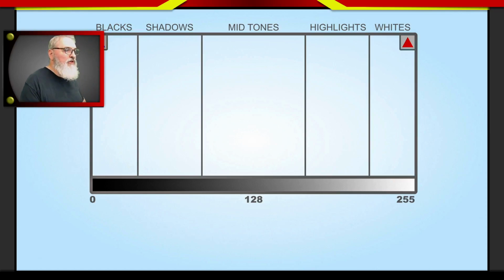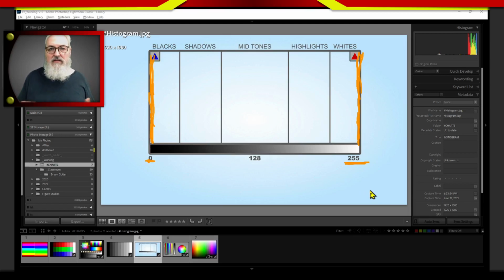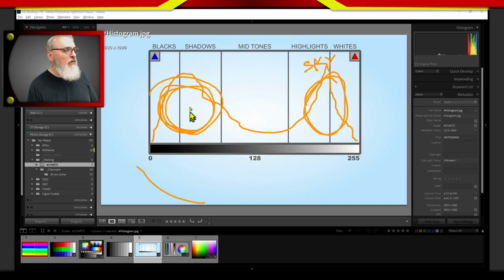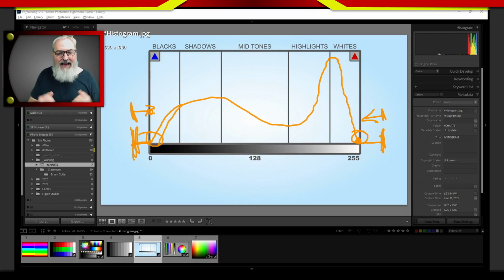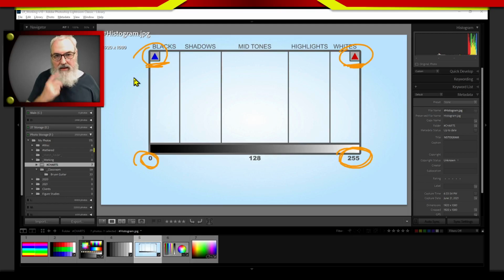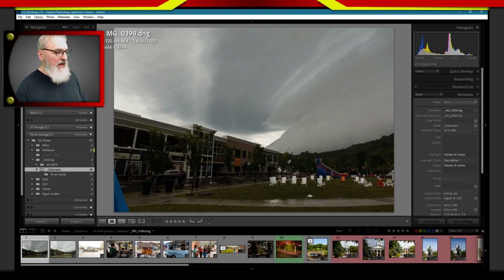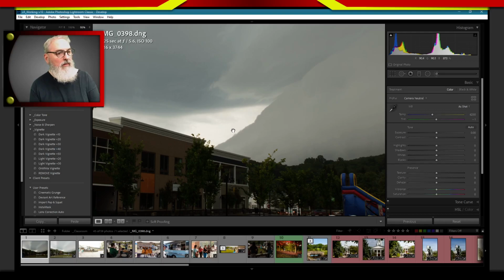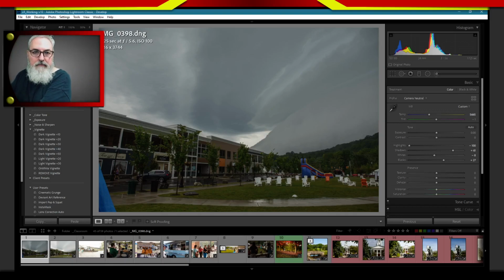General Q&A 08-16-2021 | LPwD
In this episode of Learn Photography with Duck I answer the question about shooting in mixed light (shadow and bright sun). I then take a deep dive into finding the balance by using the histogram and understanding how to get a little more from your camera by placing your exposure and by shooting RAW.